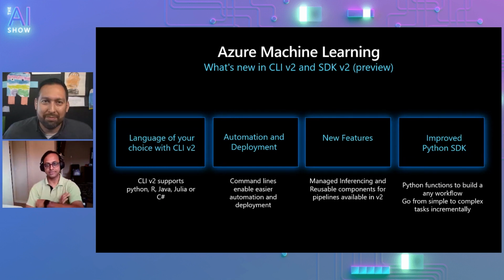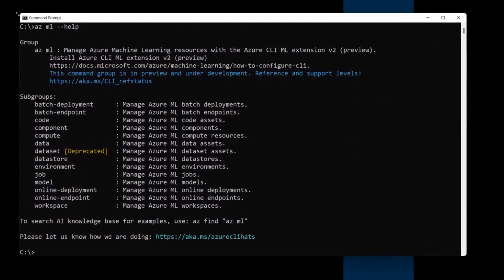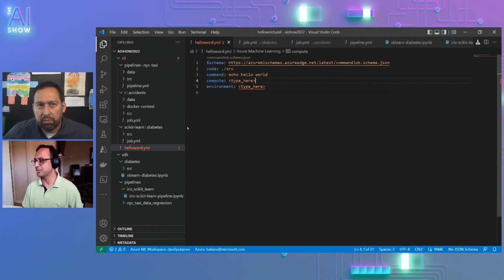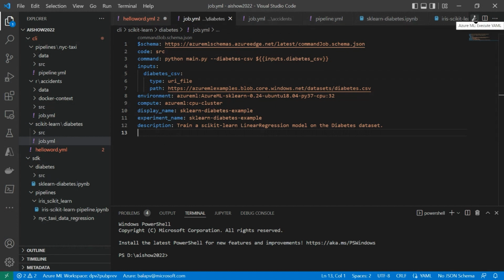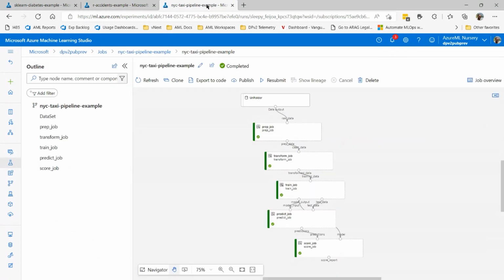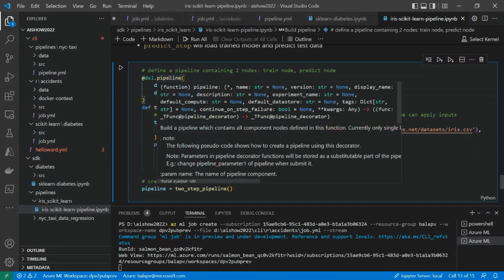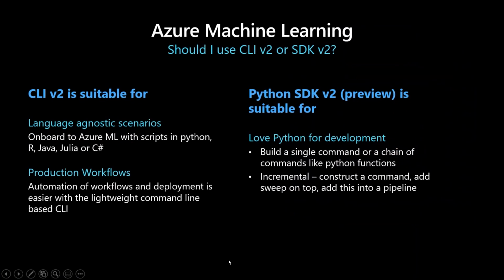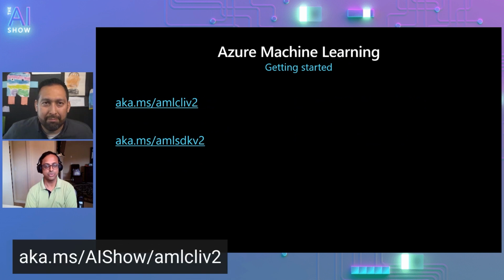Build Recap | Introduction to Azure ML CLI v2 and SDK v2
Bala Venkataraman is here to educate users about the Azure Machine Learning CLI v2 and Python SDK v2 - one of the exciting Build 2022 announcements.

Jump to:
00:00 Welcome to the AI Show
00:18 Introduction to Azure ML CLI v2 and SDK v2
00:52 What's new in Azure Machine Learning CLI v2 and SDK v2
02:33 Demo
10:17 When to use CLI v2 and SDK v2
12:10 Learn more